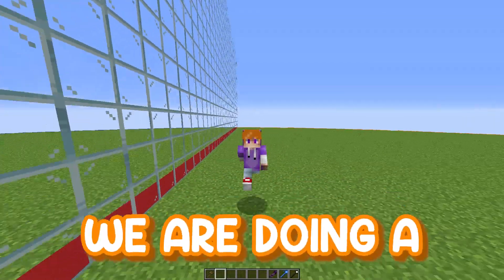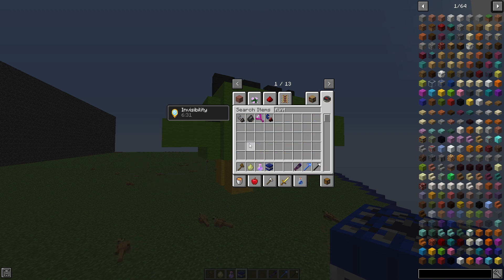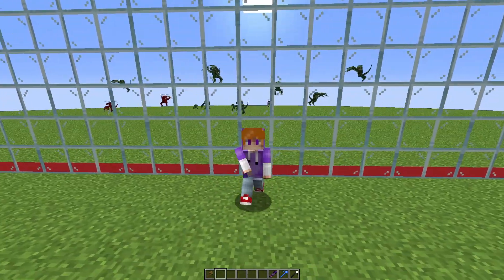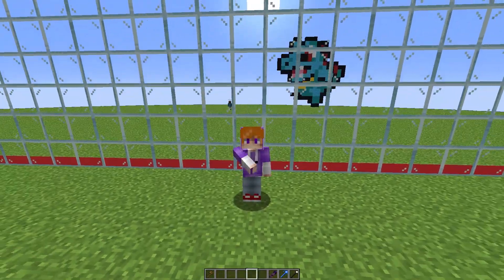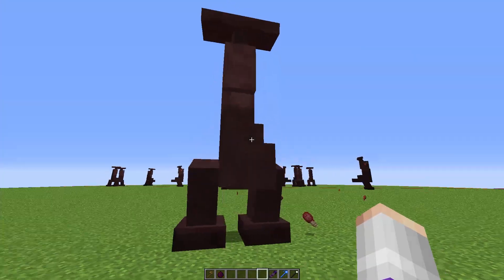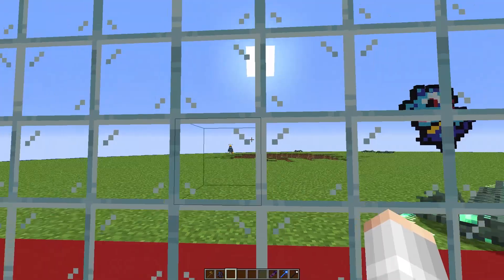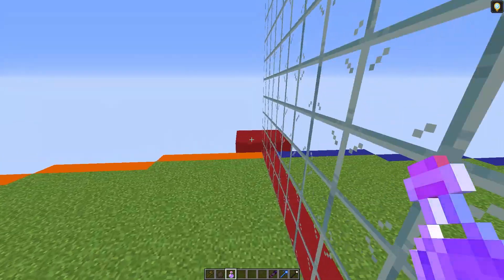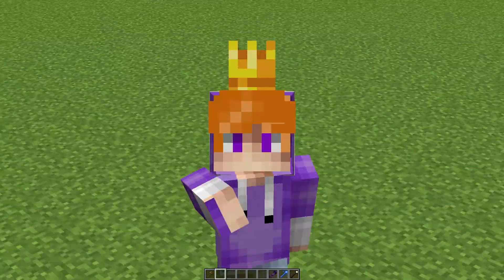I CHEATED IN A DINOSAUR MOB BATTLE!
Today Nick and his best friend Cam (then noob) do a DINOSAUR Minecraft Mob Battle! Where they can only use DINOSAURS. But Nick is secretly using ONE WAY GLASS to see exactly what mobs Cam places down! Then Nick places exact counters to whatever Cam places!